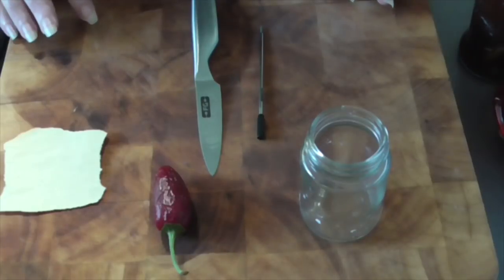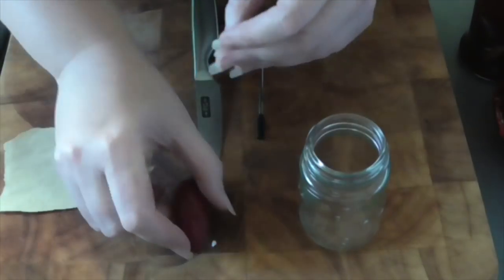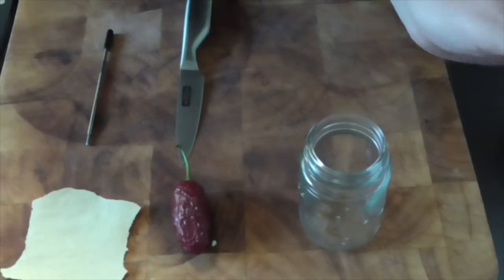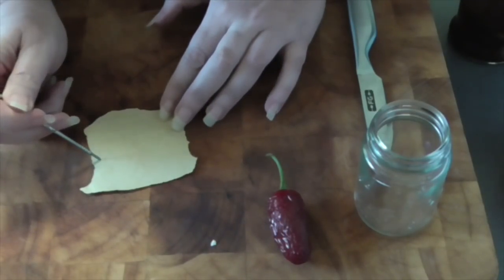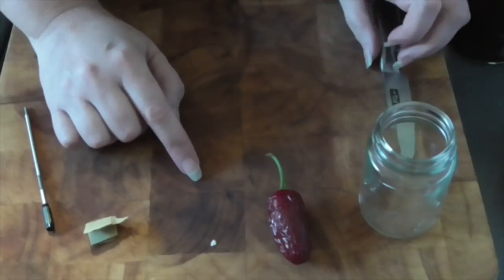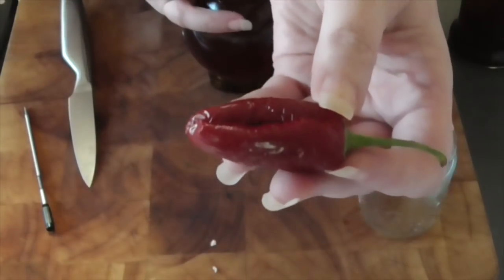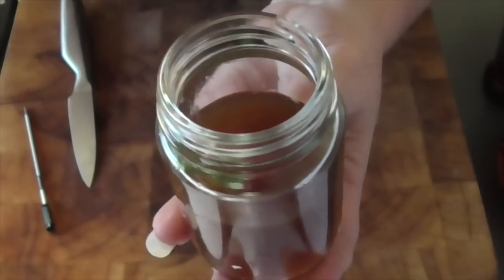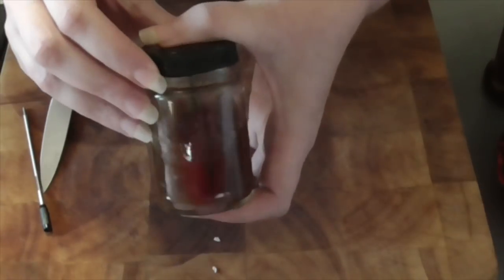Simple Freezer Protection Spell - Freeze an enemy, rival or situation in its tracks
This is a simple freezer spell. It is not designed to harm anyone, but if that is what you want to do, it is not hard to modify. This spell is designed to slow down and stop someone, a habit or a situation in its tracks. It can be used to freeze someone out of your life, or slow down a fast moving situation so you have more time to assess and deal with it. And can be used as protection to stop someone getting close to you or invading your personal space. Remember the spell itself is not malicious, it is just a template. It is your intent that makes the difference. Blessed Be.